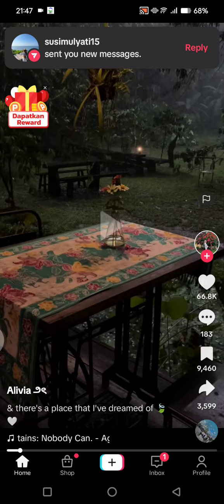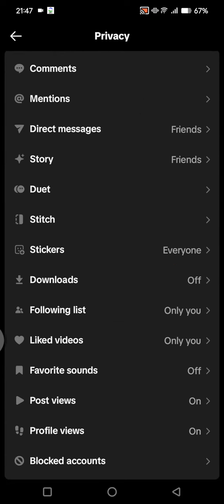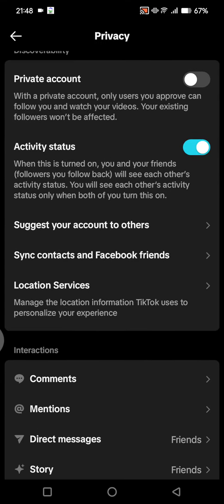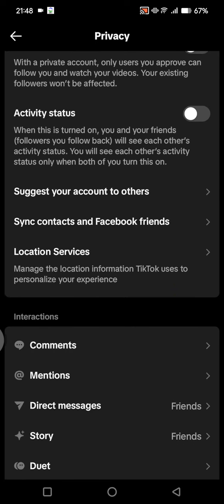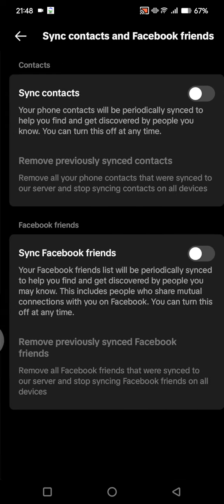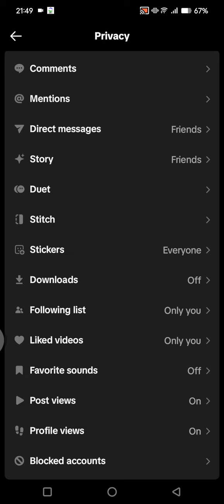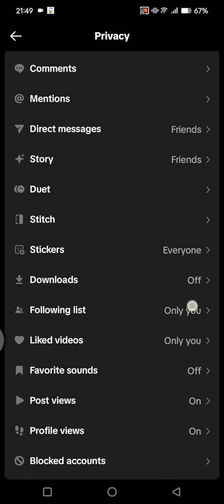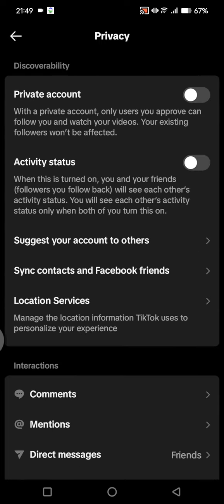⭐ TECH: Tiktok basic Settings || privacy settings on tiktok | how to basic TikTok settings | 2024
Are you new to TikTok? Learn the basic privacy settings on TikTok through this video